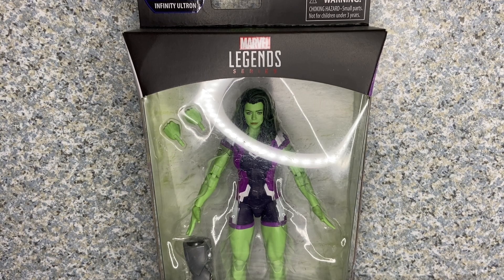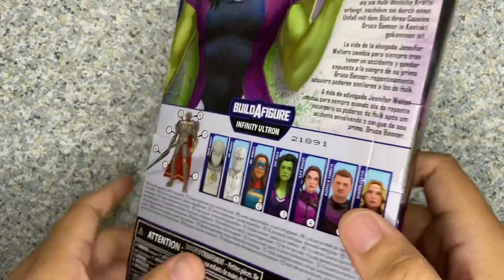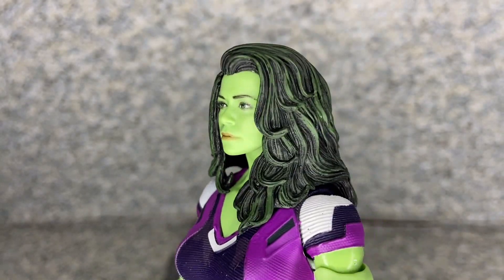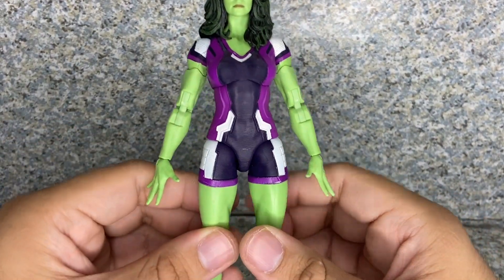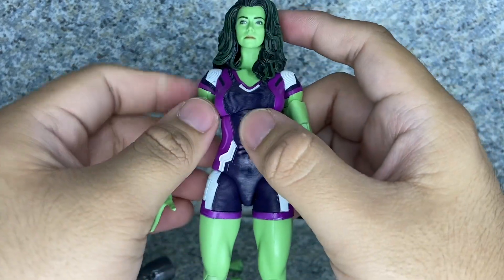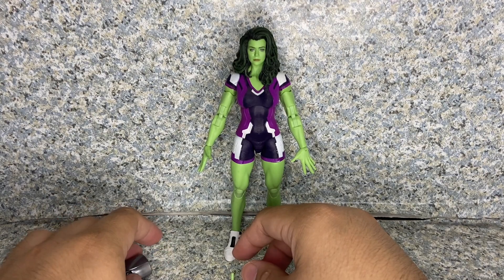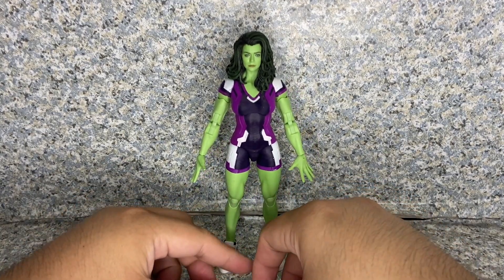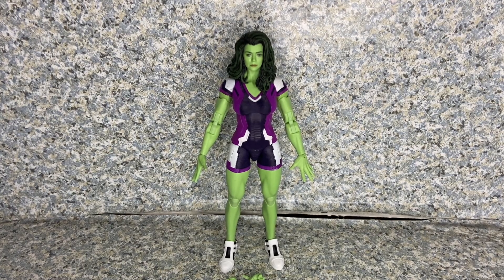Marvel Legends Disney+ wave She-Hulk: Attorney at Law She-Hulk figure review